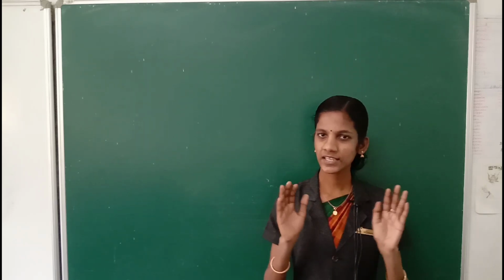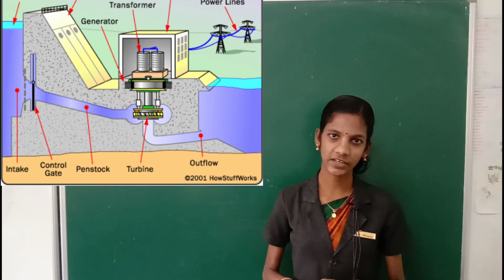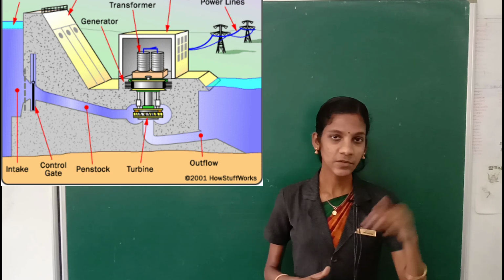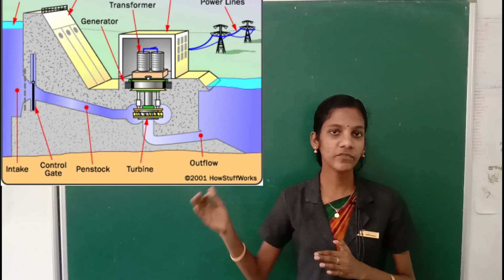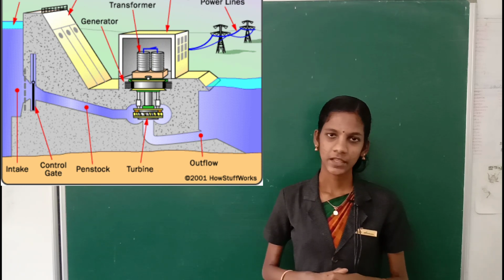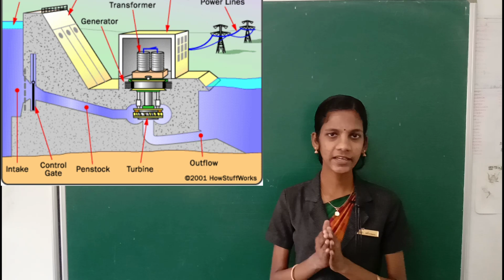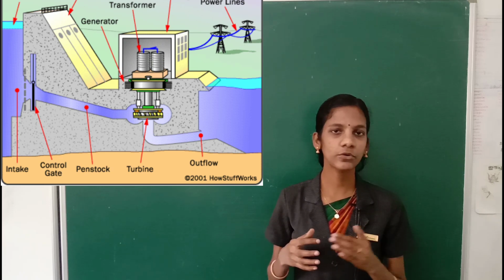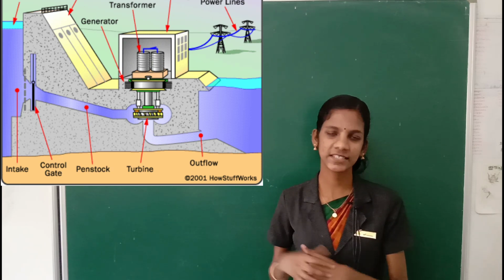Class 7 Chapter 5 When Current Flows( Part 3)